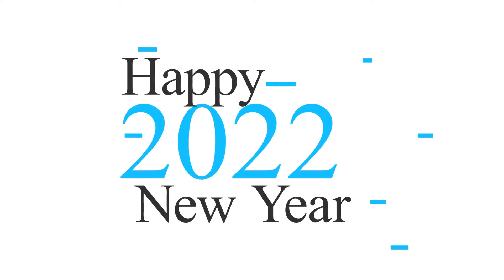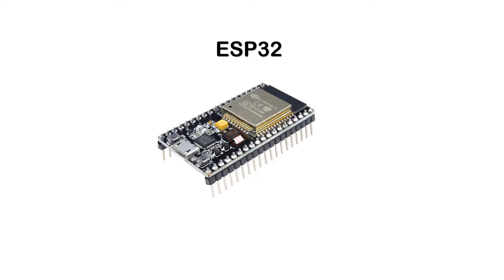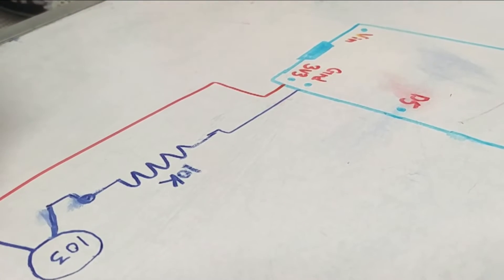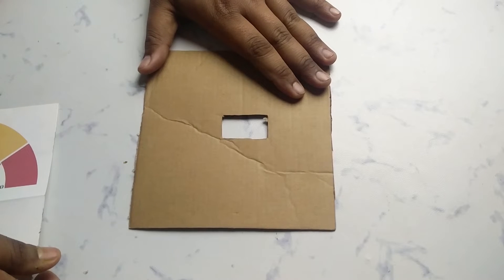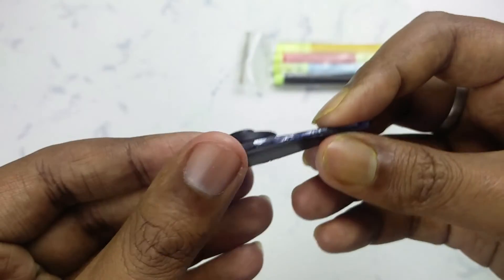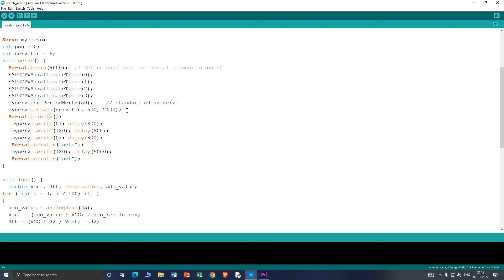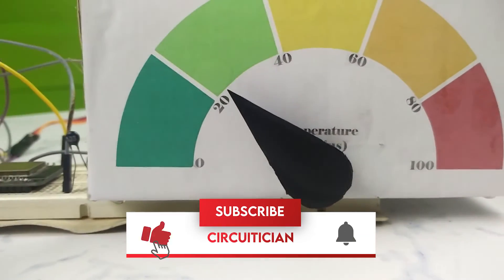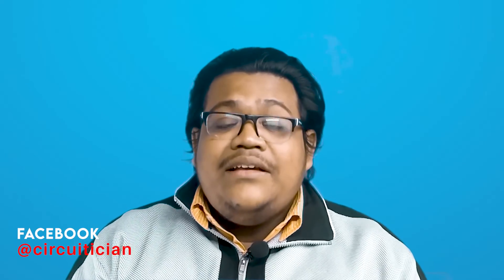DIY Servo Temperature Display using ESP32 | Happy New Year 2022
Servo Temperature Display using ESP32
If you don't have a display do not take tension, you can make a display using a servo motor.
In this video, I showed that how an analog temperature meter can be made using a servo motor.

Chapters
Intro - 0:00
System workflow - 0:58
Circuit Explanation - 1:50
Making of the system - 3:10
Coding - 4:13
Demo - 5:42
Subscribe to my channel - 6:50